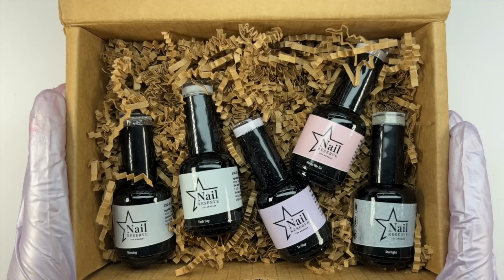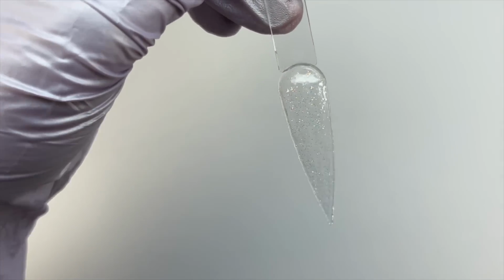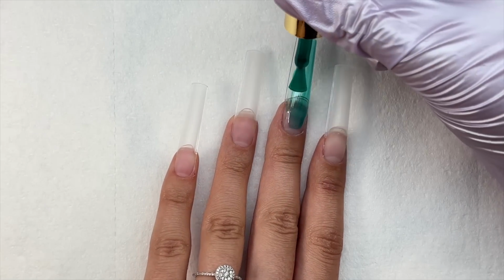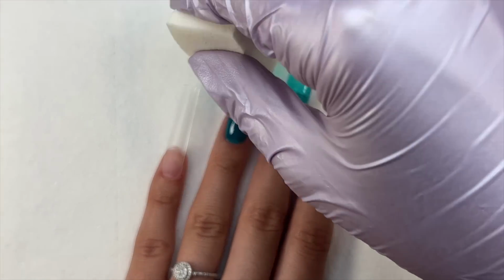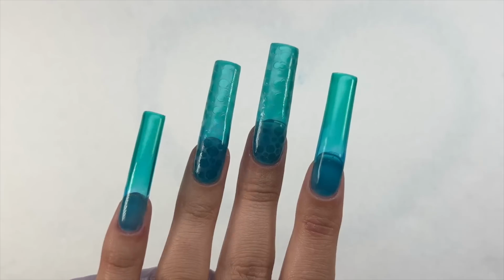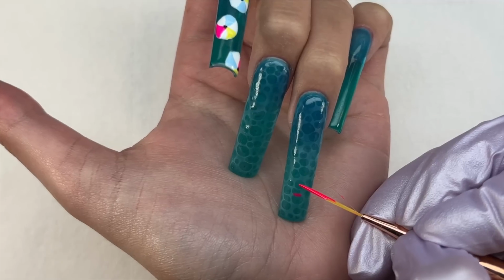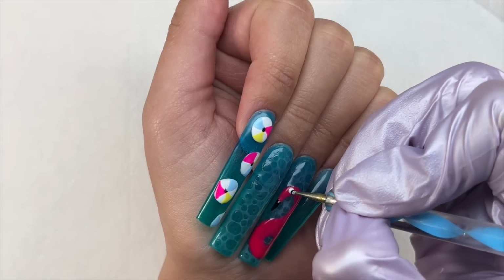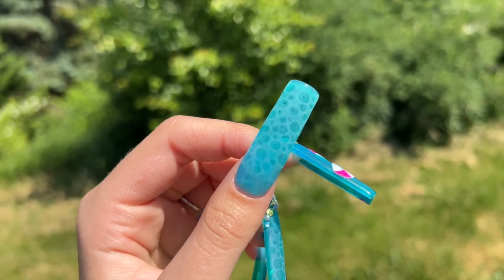TRYING THE VIRAL WATER EFFECT TIKTOK NAIL ART DESIGN | EASY SUMMER POOL NAIL ART | NAIL RESERVE GEL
In today's video I swatched some new gel polishes from Nail Reserve! I also tried the TikTok Viral Water Effect Nail Design Trend 🩵💙🤍 I hope you enjoy! 🤗

Favorite/Frequently Used Products:
Code: NAILEDBYBRANDI10
CODE: Brandi12

Code: NAILEDBYBRANDI10

CODE: NAILEDBYBRANDI

CODE: NAILEDBYBRANDI